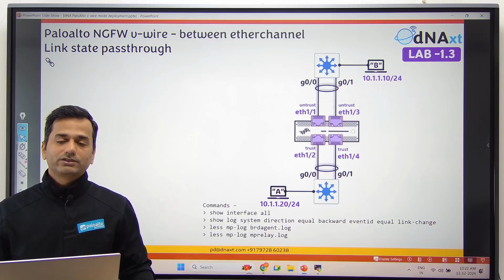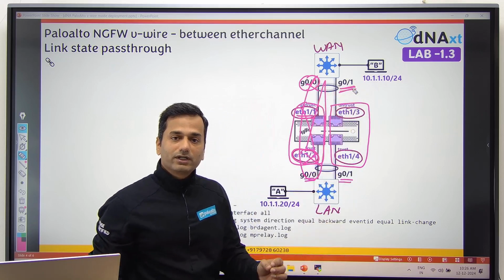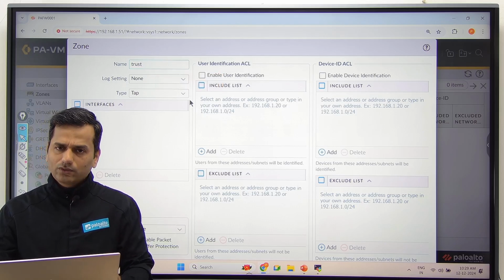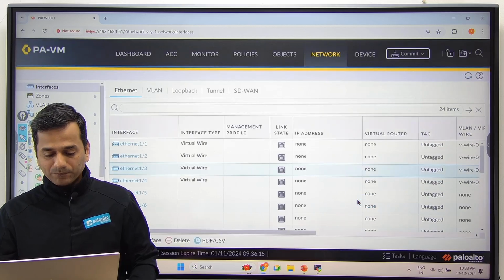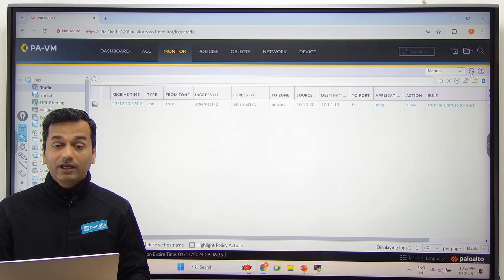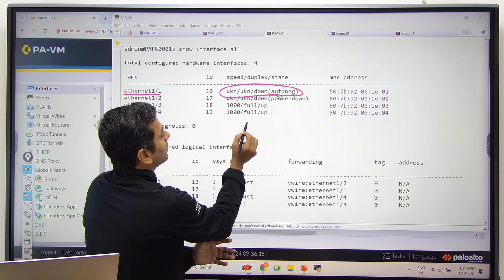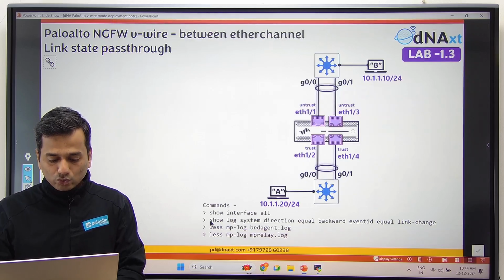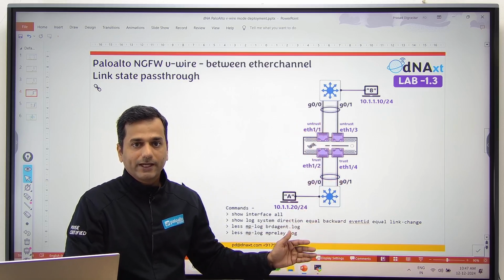PaloAlto Hands-On || LAB-1.3 || vwire for Cisco EtherChannel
On a virtual wire, the Palo Alto Networks firewall can pass Cisco LACP traffic only when the links are not aggregated on the firewall. On a virtual wire, if the links are aggregated, then the firewall could forward the packets to the wrong port in Aggregated Ethernet, which will cause LACP not to function between peers.